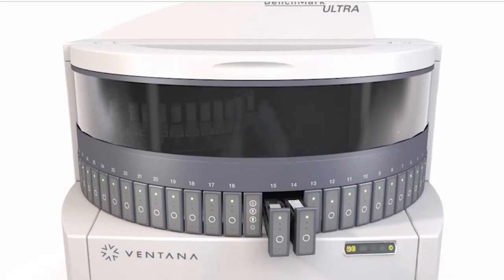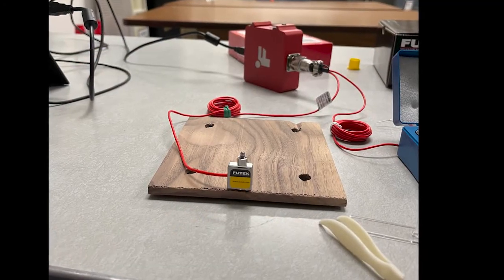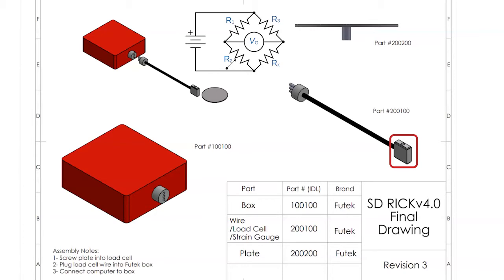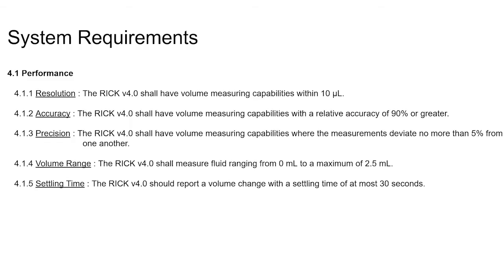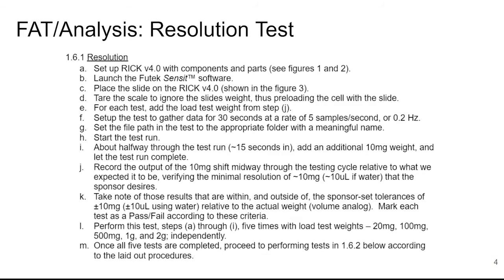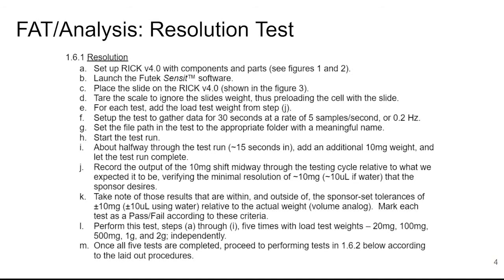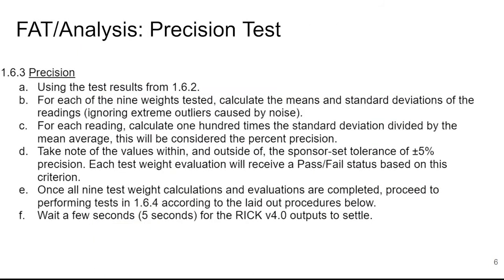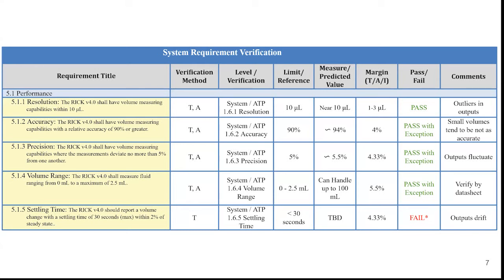22016 – RICK v4 0